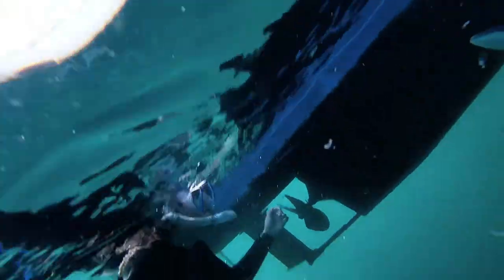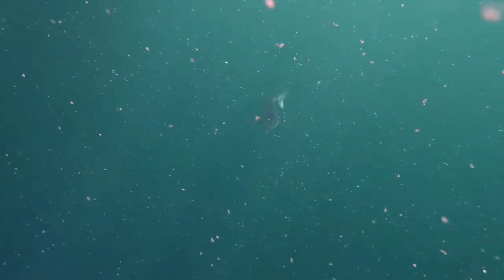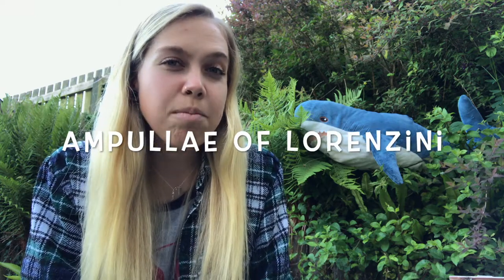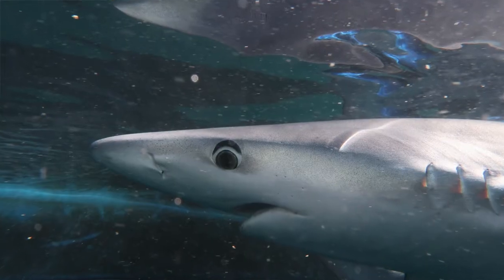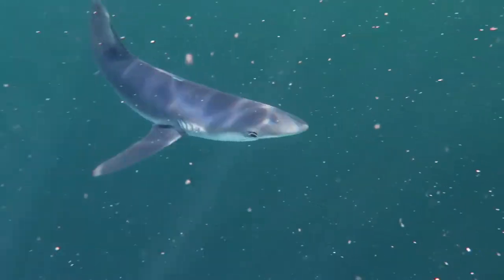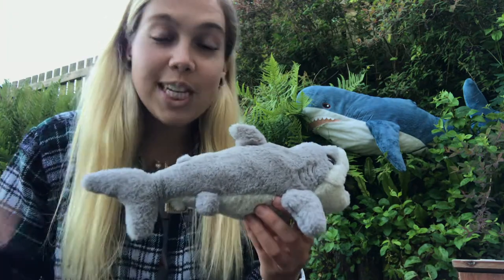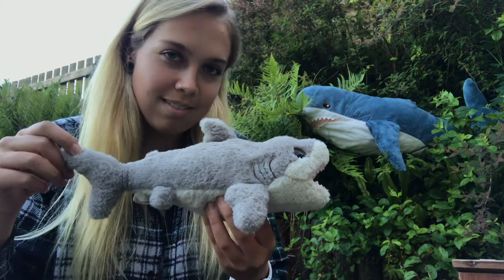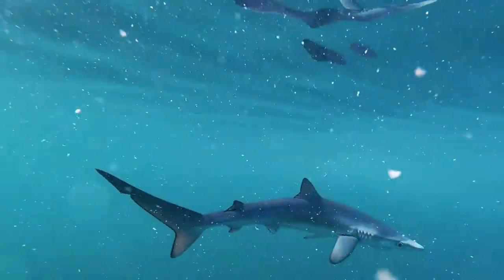BLUE SHARKS... A UK shark species explained! | LESSONS IN LOCKDOWN!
TuneInTuesday Episode 95! Let's learn the most migratory shark species in the oceans! Sadly, blue sharks are also the most widely fished shark species, with an estimated 20 million caught and killed each year worldwide. So, here is everything you need to know about blue sharks, the challenges that threaten them and what can be done to help them, from marine biologist Emily Stevenson for our 'lessons in lockdown' mini series! What fact did you find most interesting?